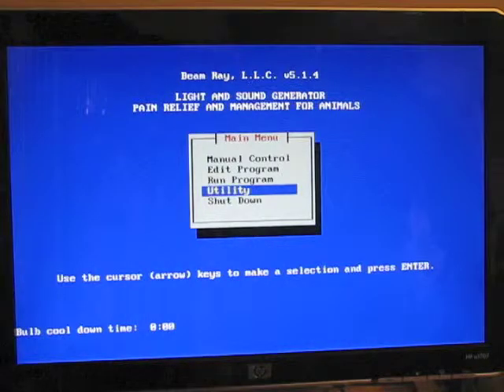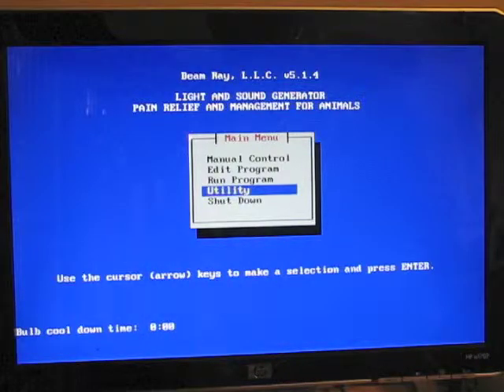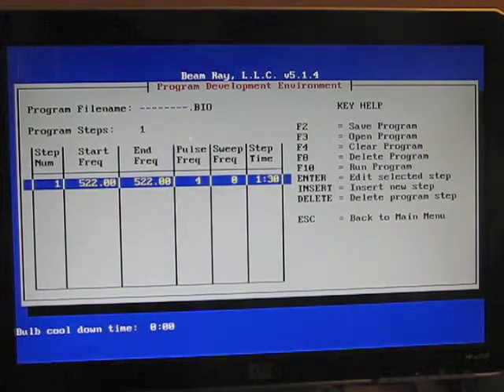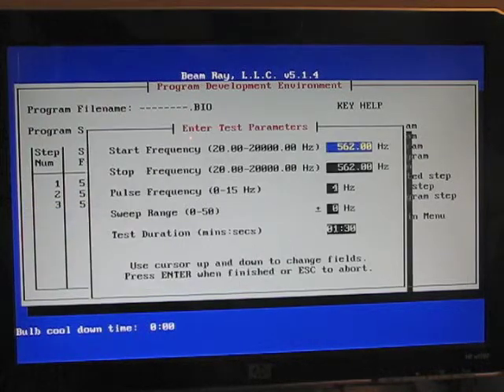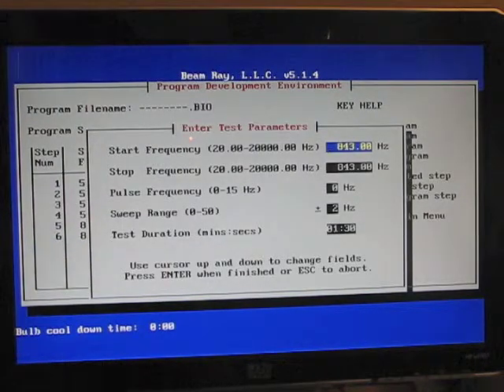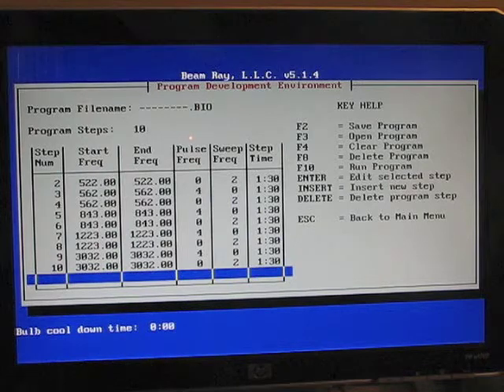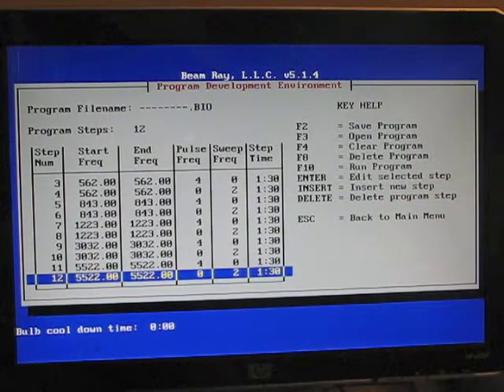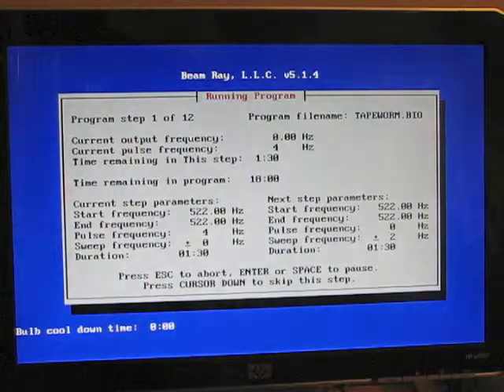Beamray write a program